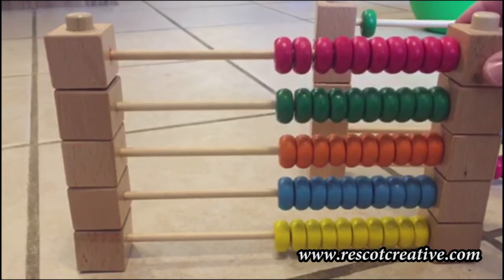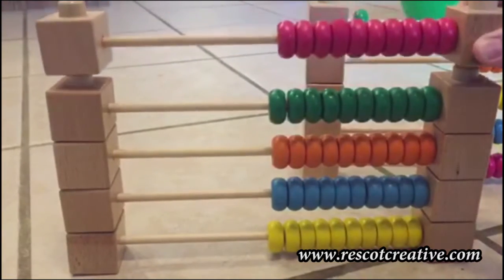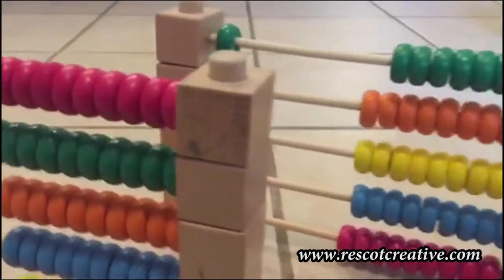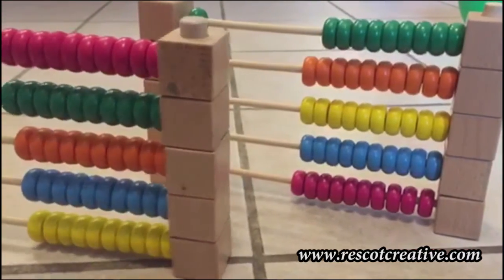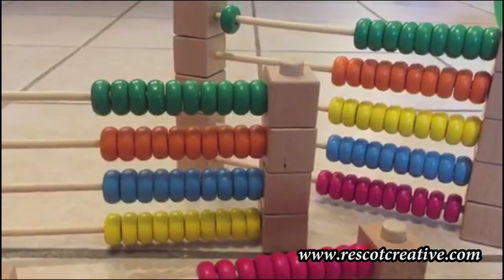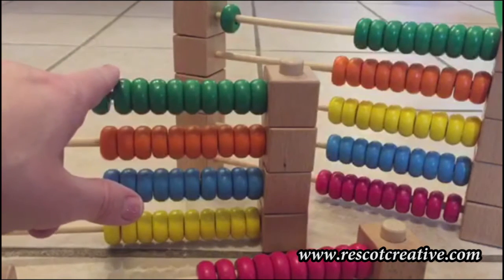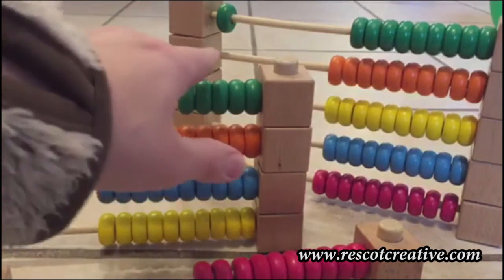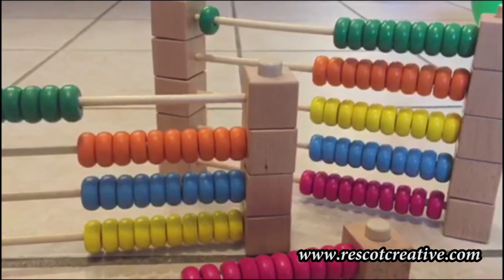Music Teacher Tools: The Abacus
My newest tool for music studio teachers to use. It is a timeless but effective tool that allows students to focus on practicing instead of counting their repetitions,making drills more fun.